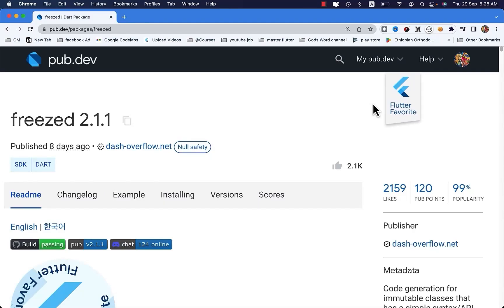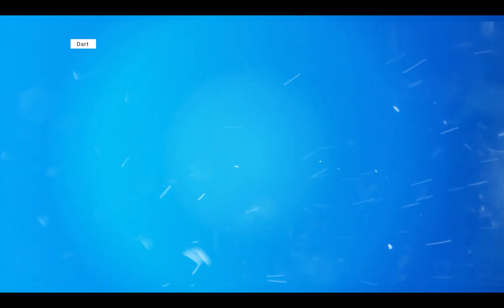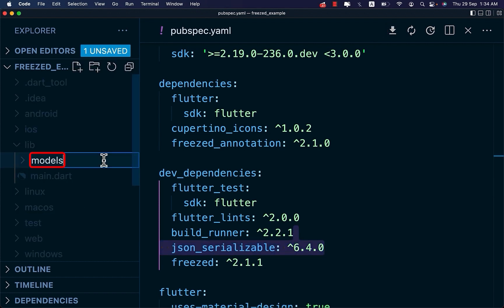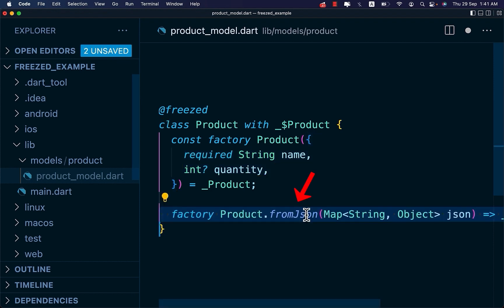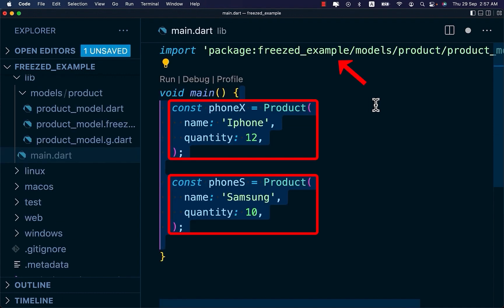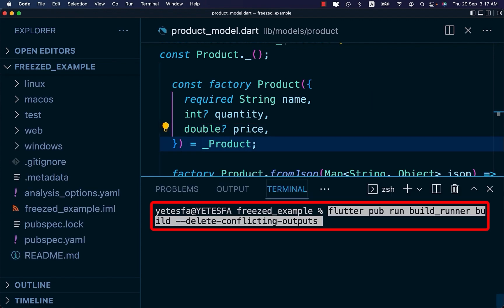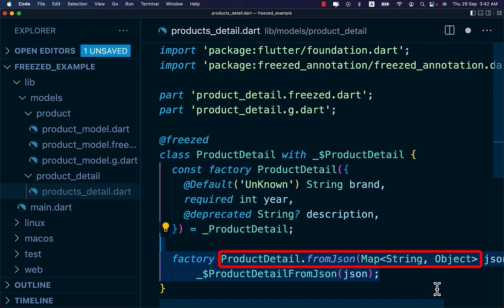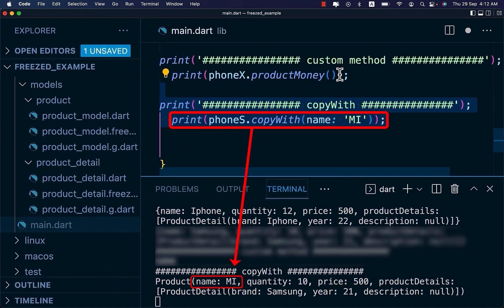Flutter Code Generation with Freezed - Data Classes & Unions/Sealed Classes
How to use Freezed code generation to streamline your Flutter app development process and eliminate repetitive boilerplate code. With Freezed, you can effortlessly generate data classes and unions, enabling you to enhance code readability, maintainability, and productivity.